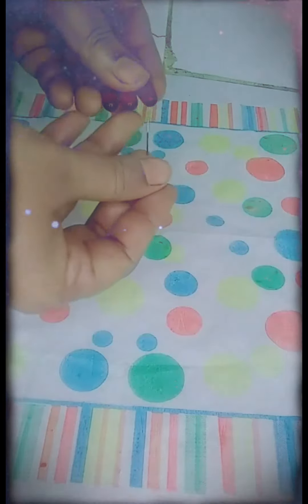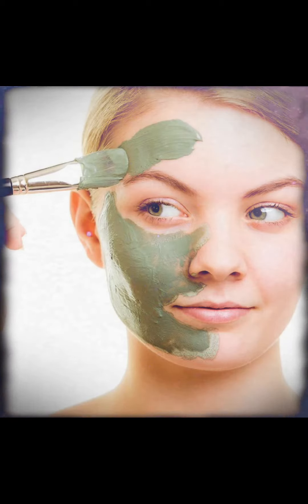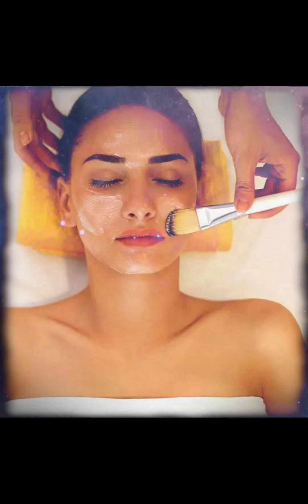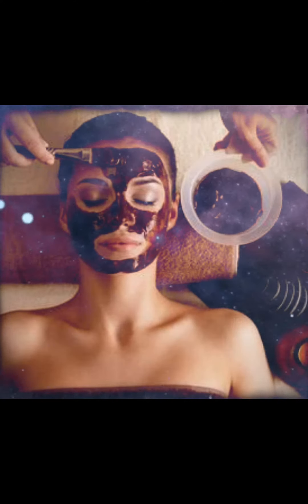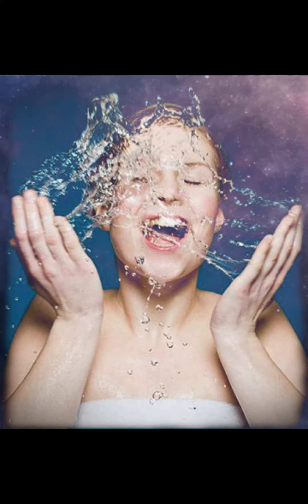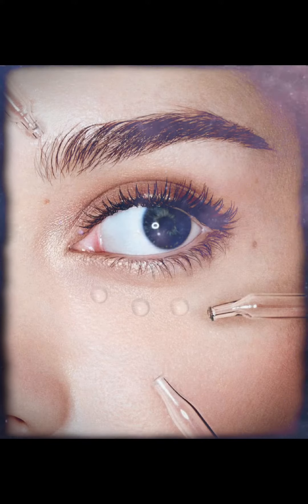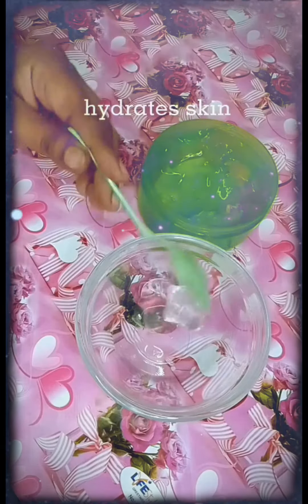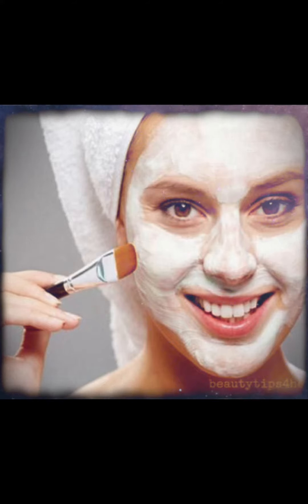7 DAYS Glass Skin *CHALLENGE* Promising a Flawless Glowing Glass Skin in 7 Days | 100% Results